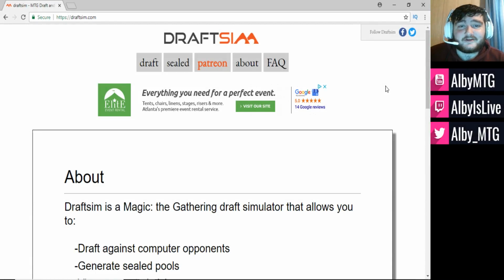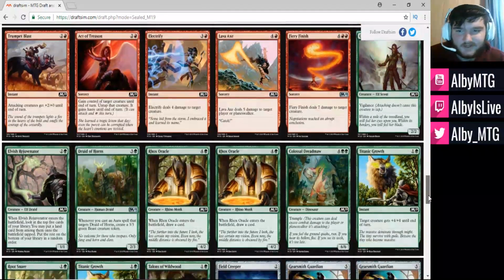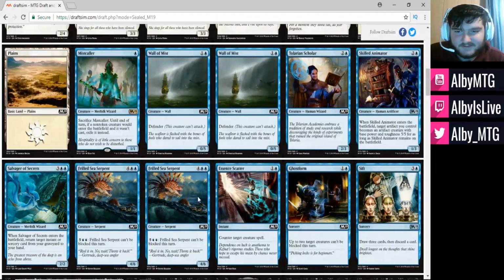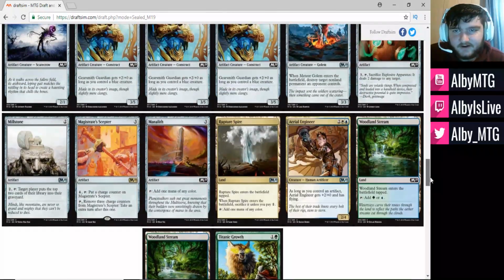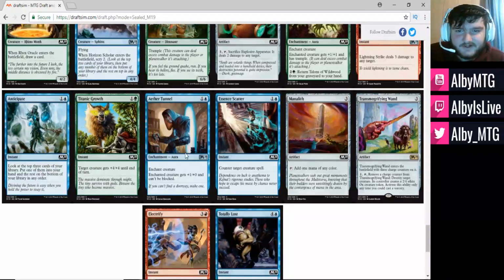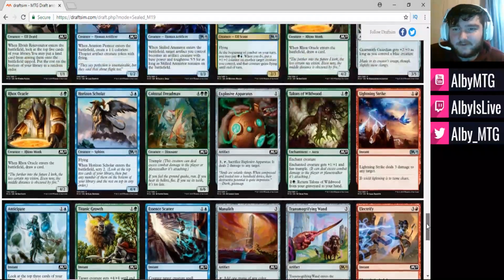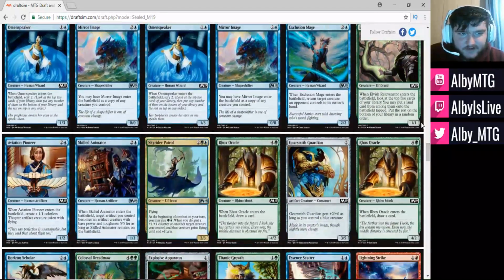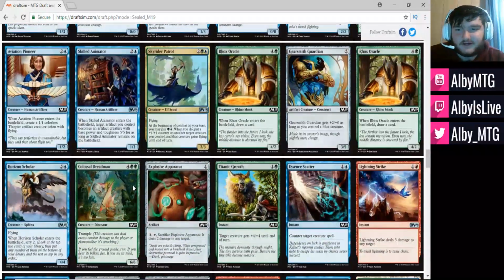My First Core Set 2019 Sealed Pool Deck! (M19 Prerelease Prep)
For today's Magic: The Gathering video, I show you all my first attempt at doing a sealed pool build for Core Set 2019. I walk you through card evaluations and deck building decision making as I put together a deck that I would gladly play at an M19 prerelease event. This sealed pool felt fairly weak, but there were some interesting decisions to be made. Hopefully you found it to be helpful and enjoyable! If you did, a like/subscription would be apprecaited! Thank you!